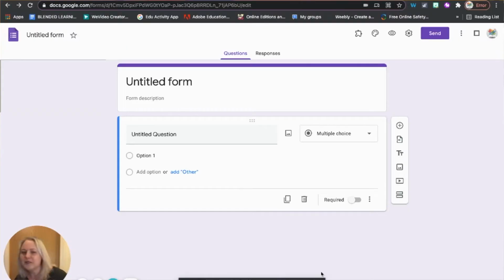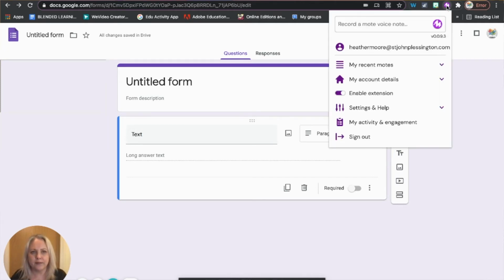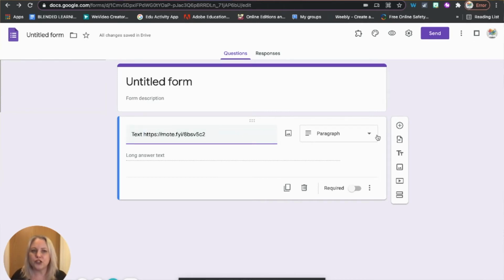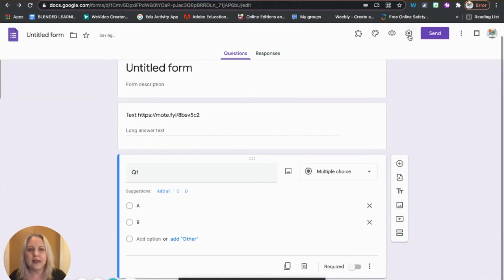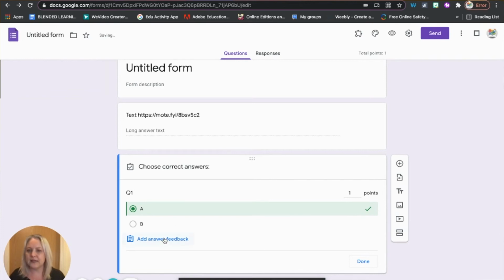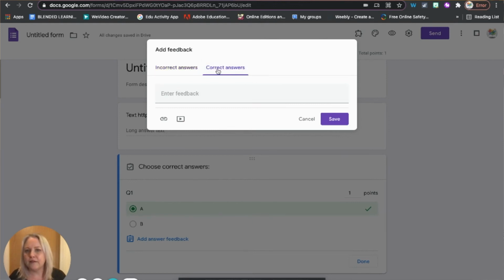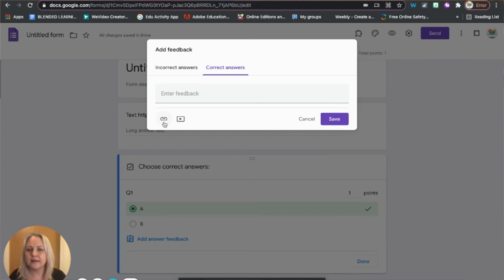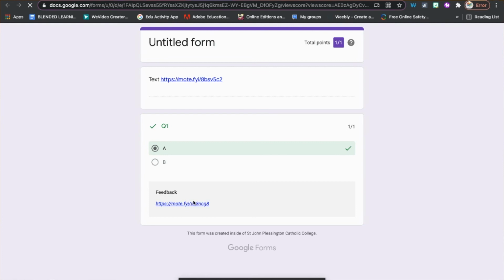How to use the MOTE extension with GOOGLE FORMS for verbal feedback and questions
This is one I have been waiting for for a while! And I finally worked out how to do it- using MOTE book!

Mote is an incredible tool- very powerful, but used alongside google forms- WOW!